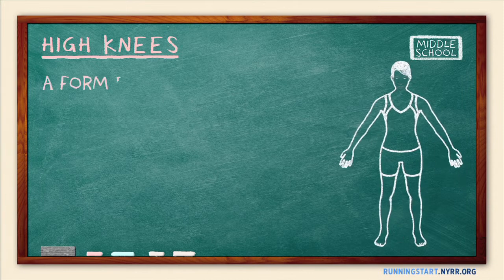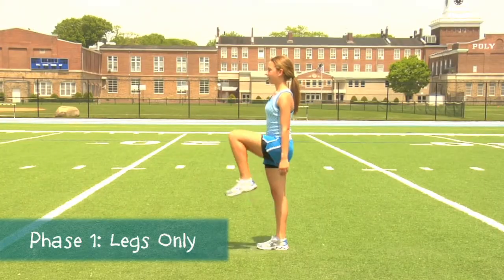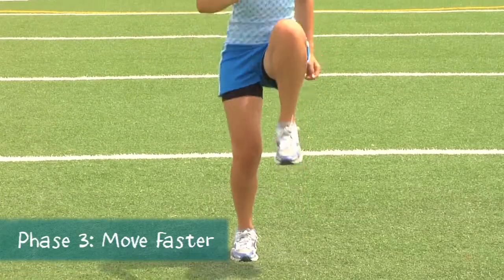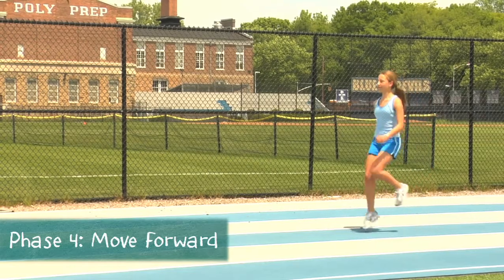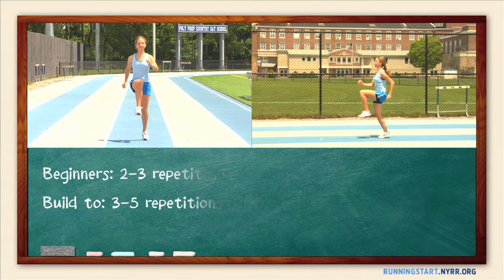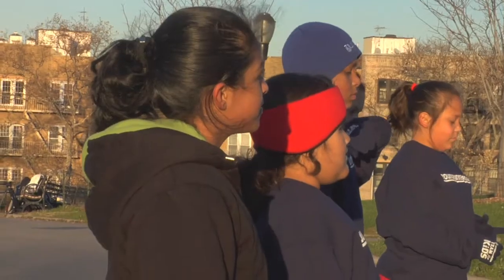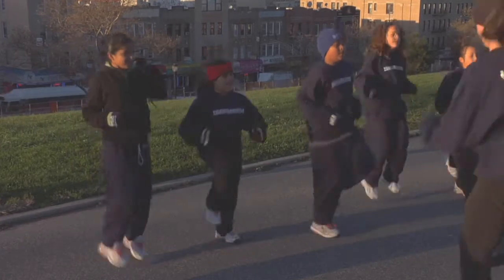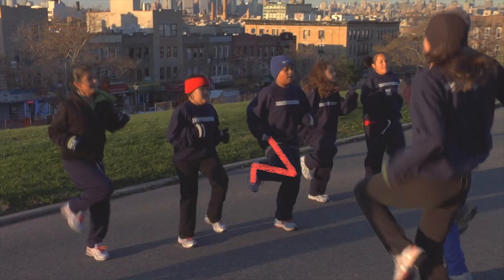HighKnees_MS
An exercise to develop strength and endurance.